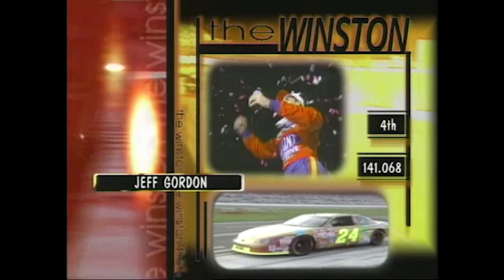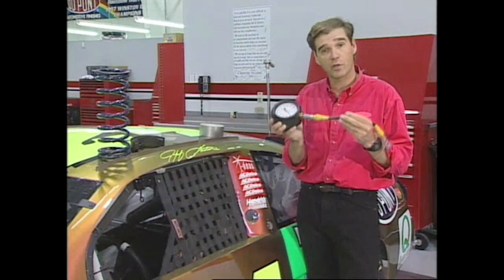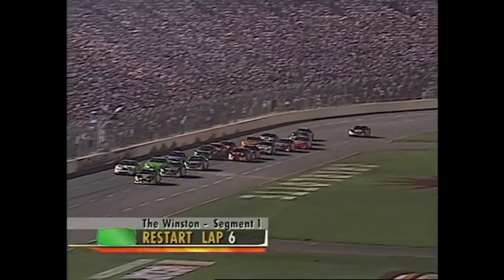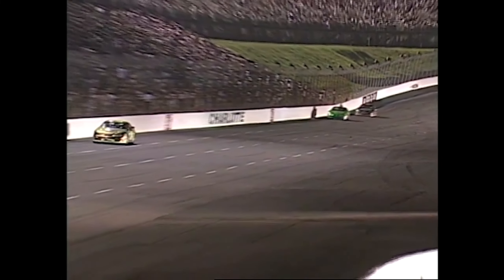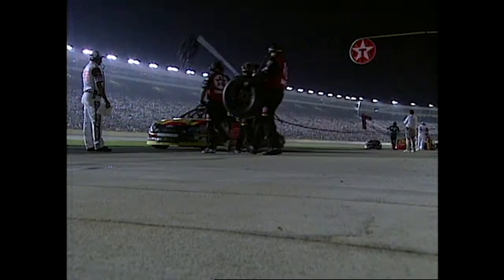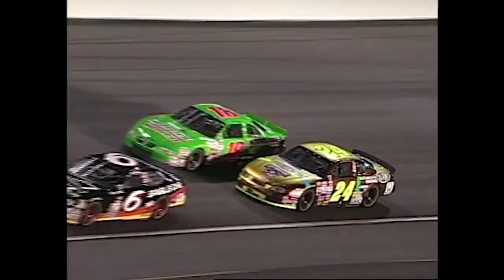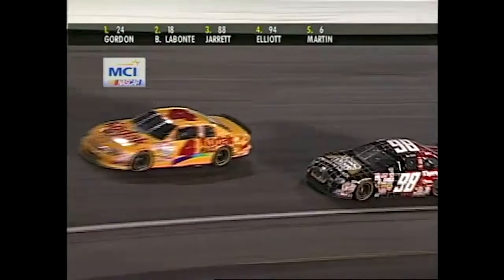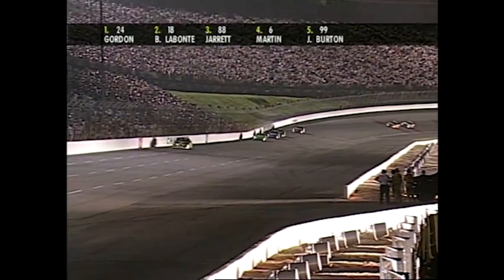Jeff Gordon 1st Segment Winner 1998 The Winston